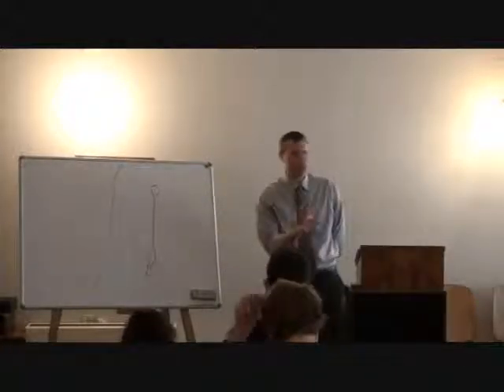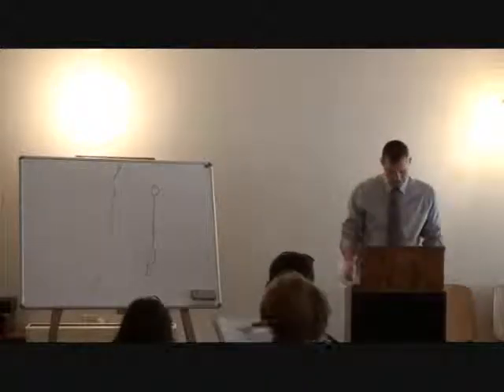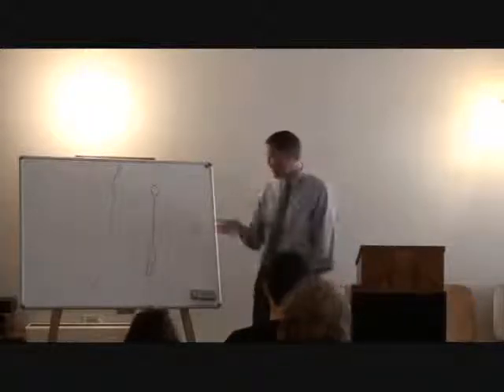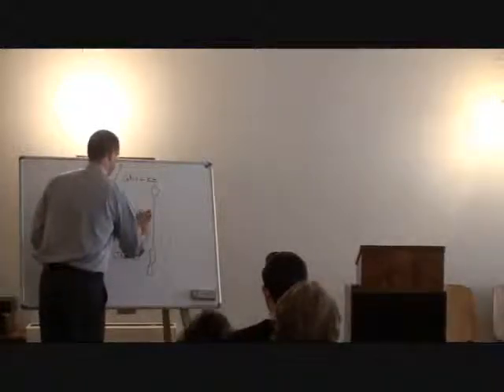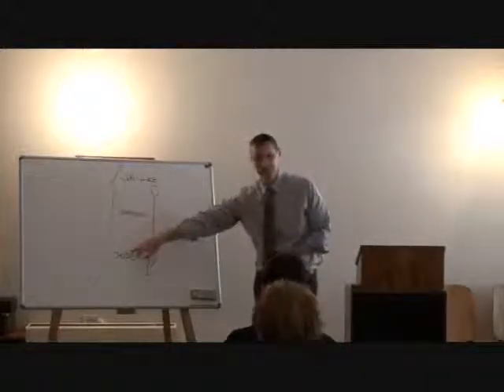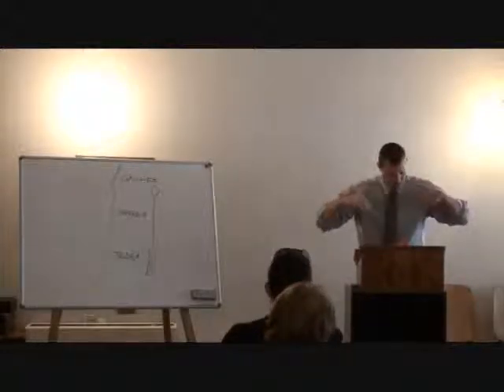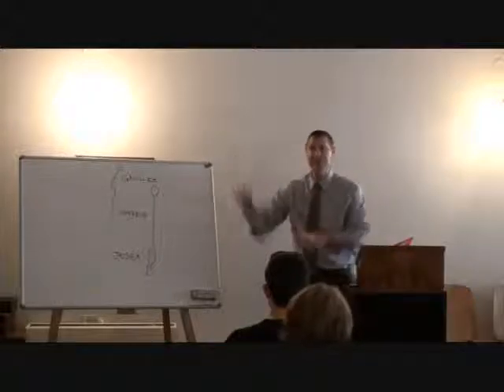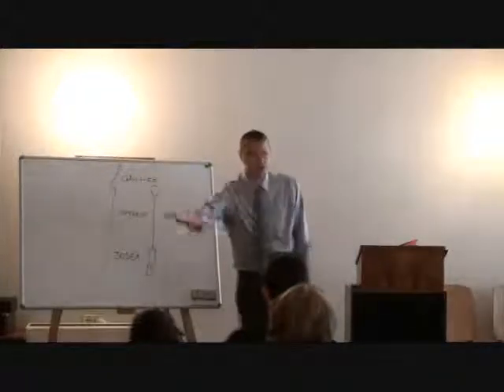Training Day - Part 1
Sermon preached on May 8 2011 at Trinity International Baptist Church in Athens, Greece.
Part of the Gospel of Luke series.
Luke 9:1-6